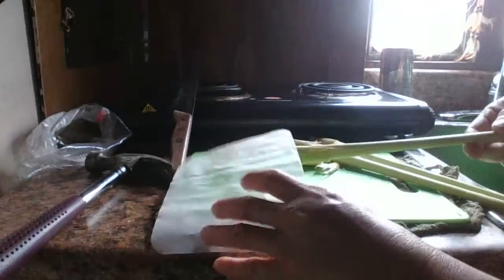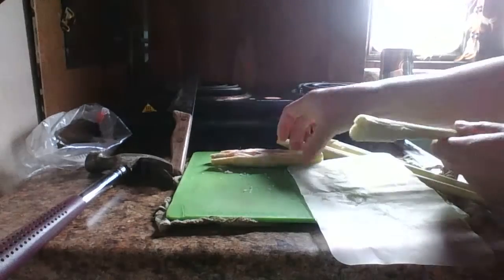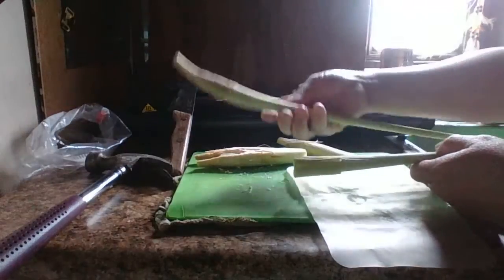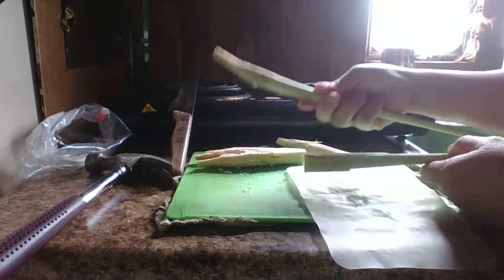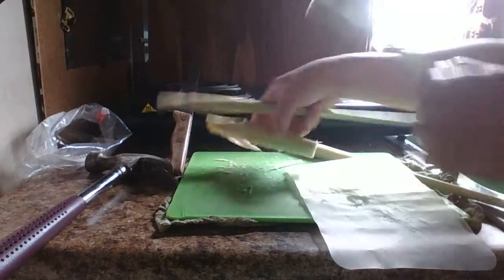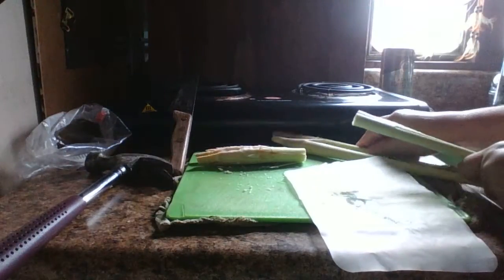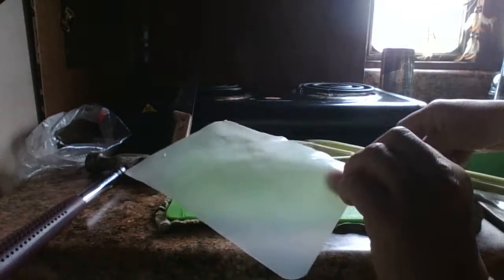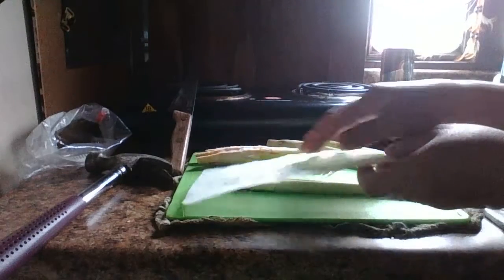Bacon Insert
Over Lemon Grass to get aroma juice of lemon grass